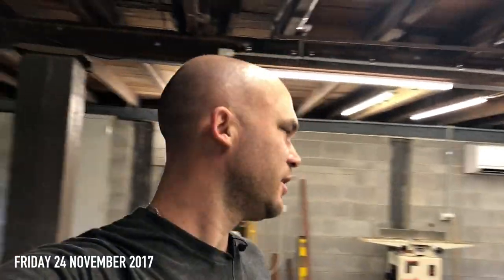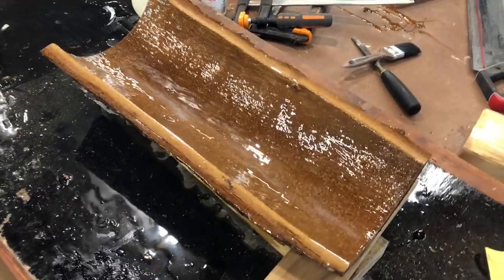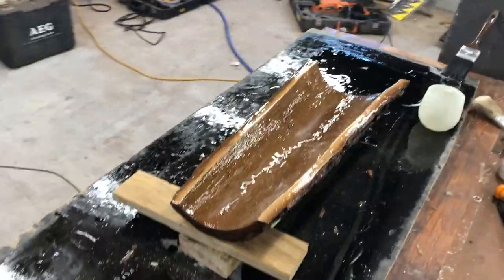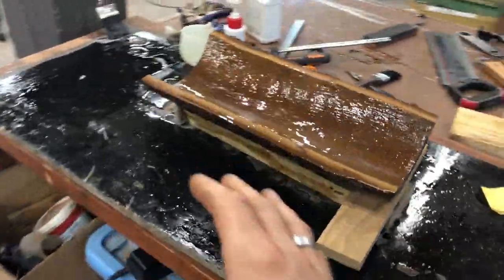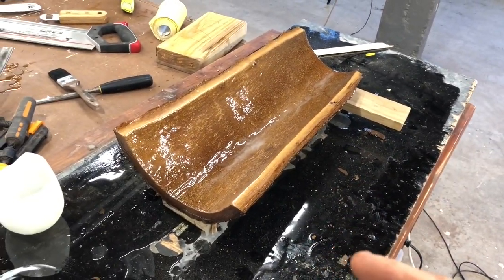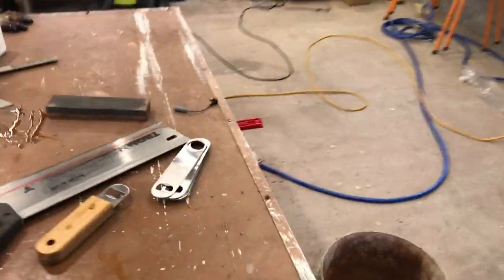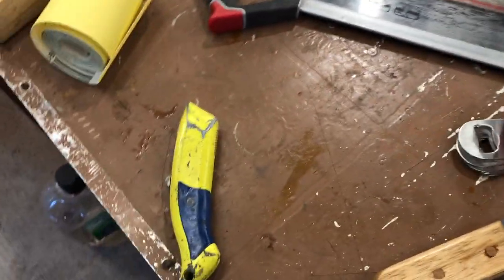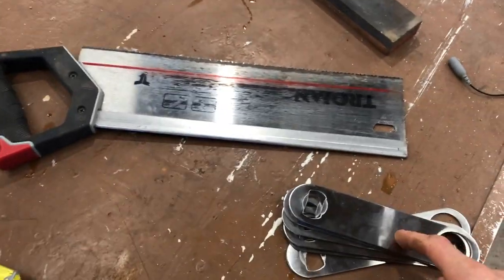I'm Starting A New Podcast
The Shop Stool Podcast is hosted by Robin Lewis (RobinLewisMakes.com), Jordan Crawford (Periodic Furniture Studio) and Joey Chalk (King Post Timber Works).

We live stream on YouTube every Thursday at 6pm AEST / 4pm AWST / 9pm NZDT